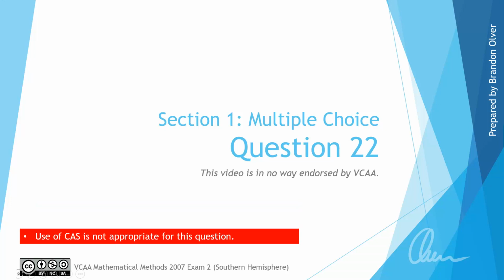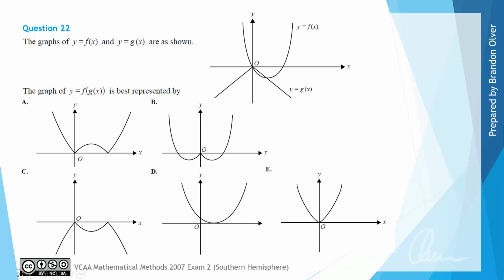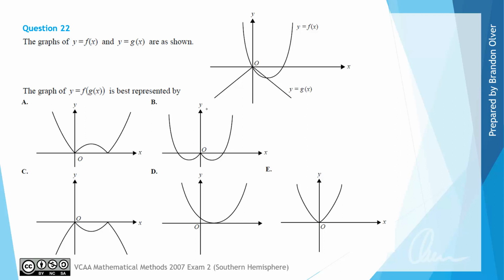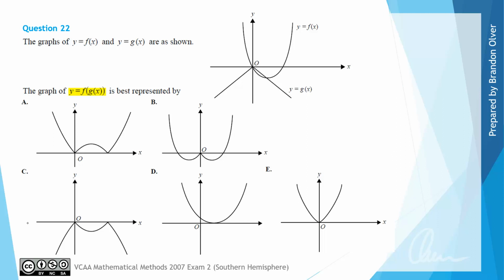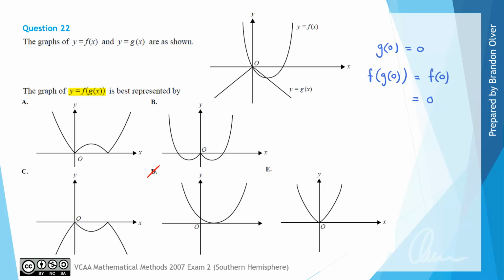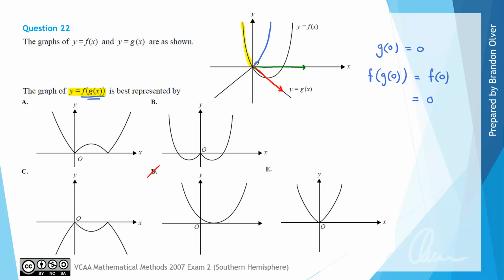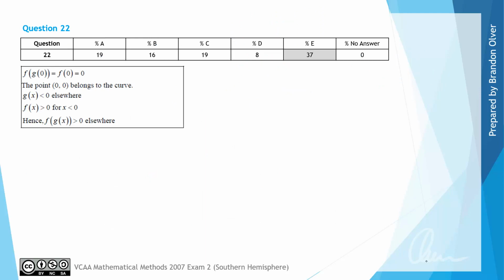VCAA Mathematical Methods 2007 Exam 2 - MC Question 22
This examination question involves determining the best representation of a composite function's graph based from the graphs of two given functions.

0:00 Introduction
0:54 Working through this problem
2:45 The examiner's report